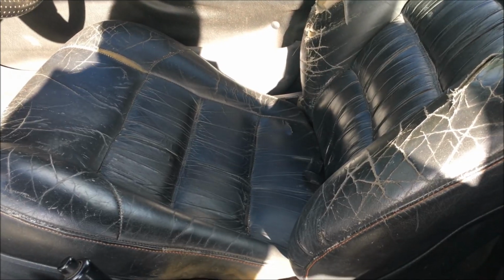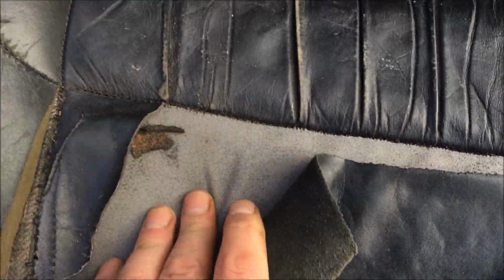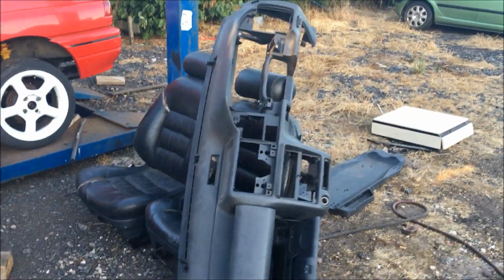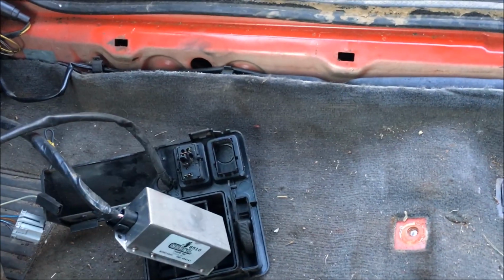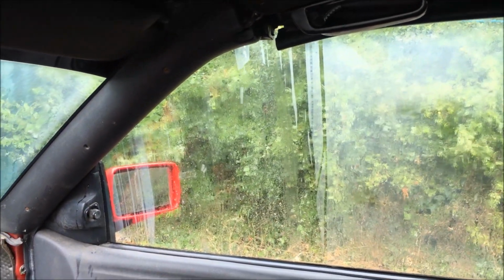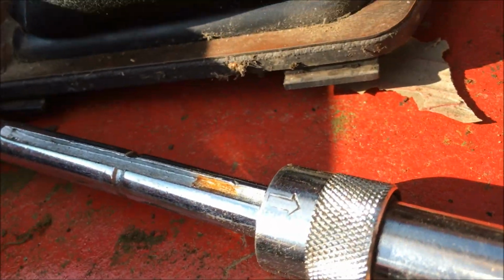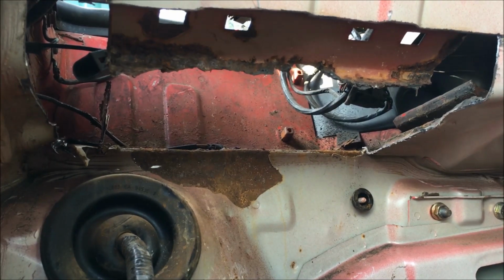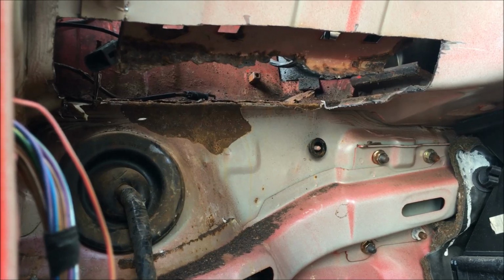Ford Escort Cabriolet MK5 Build Part 5 - eurgh!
Feels like I am getting somewhere!

MK5 Escort cabriolet build. Rotten and abused.